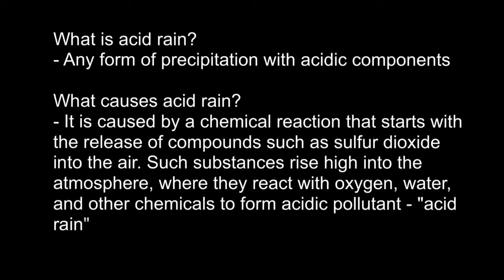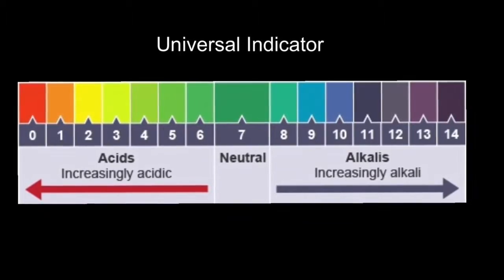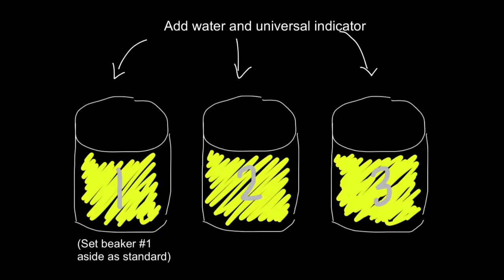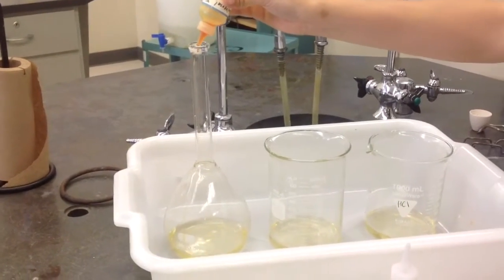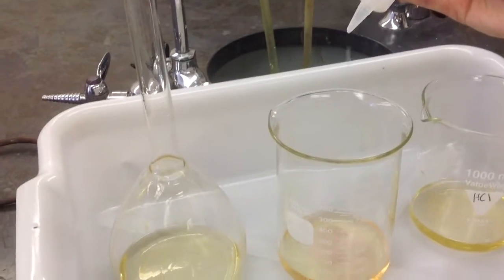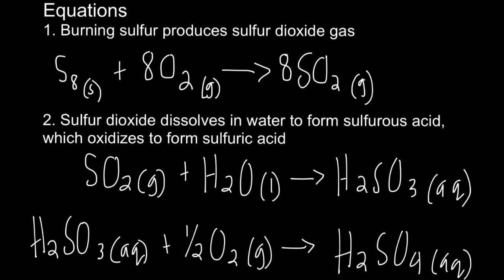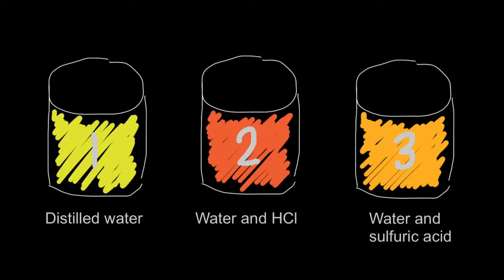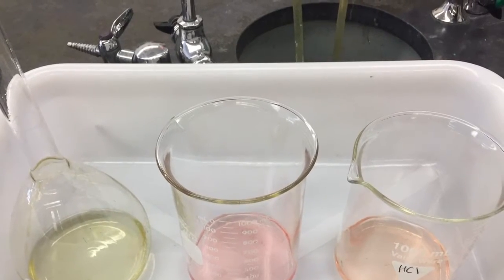Acid Rain Demo Bamboo Trinh